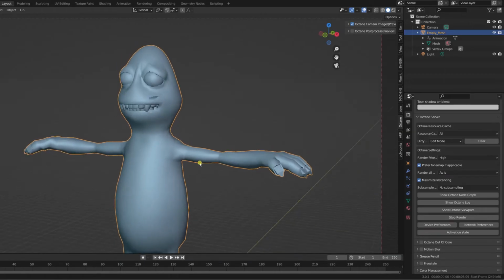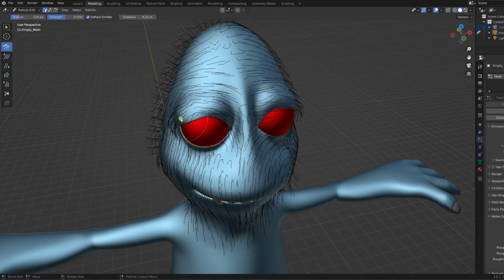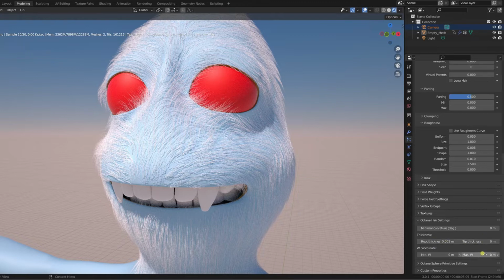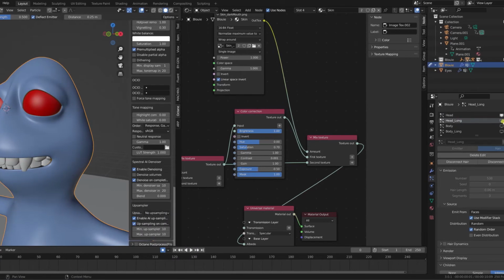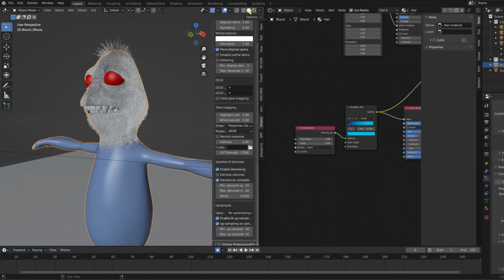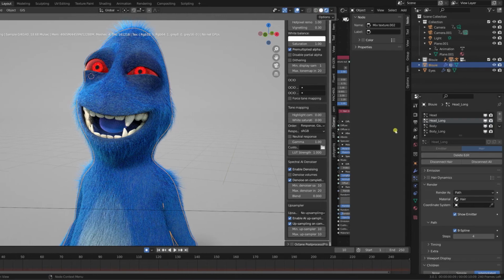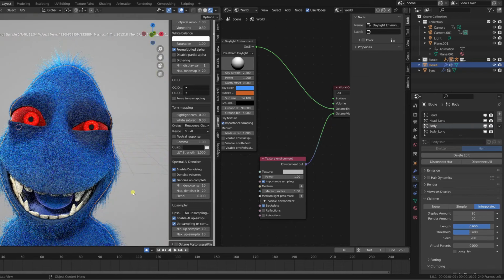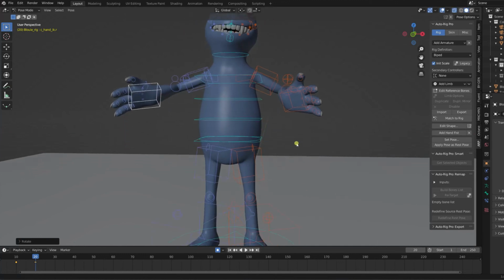Making Blouie & Sam - Adding fur in Blender 3.0.1. and Octane Render - Tutorial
Project overview for stuff from my short film "Blouie & Sam" that I am currently working on in my free time.

Part 01 - Blue Fur.
Adding fur to my character Blouie.
Beginner level tutorial about fur in Blender 3.0.1 and how it works with Octane Render.

Sorry for the hectic mouse and the less then ideal screen resolution. Next one will be better!